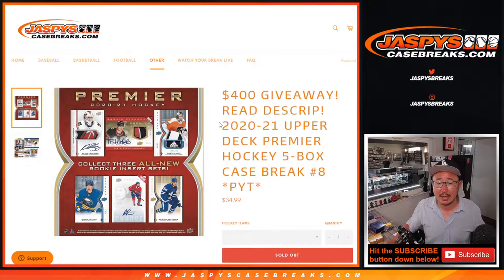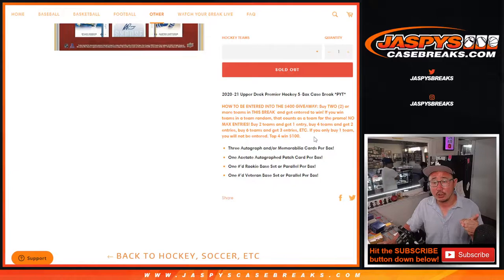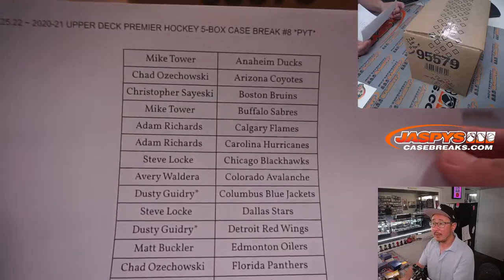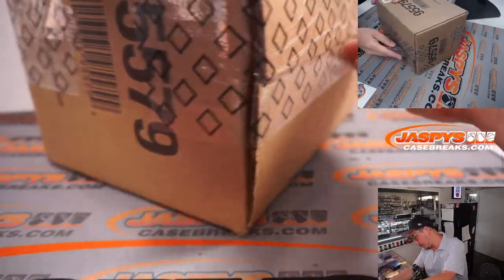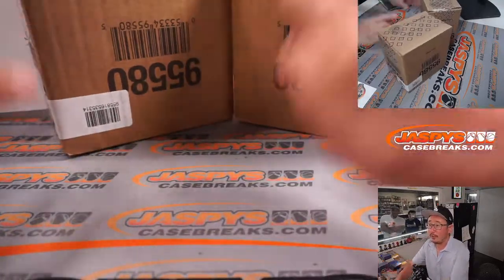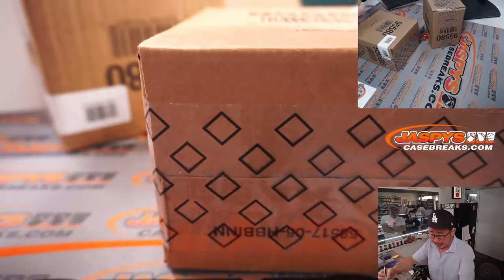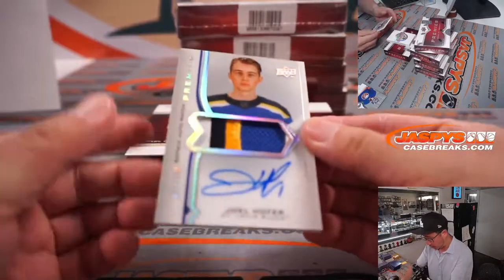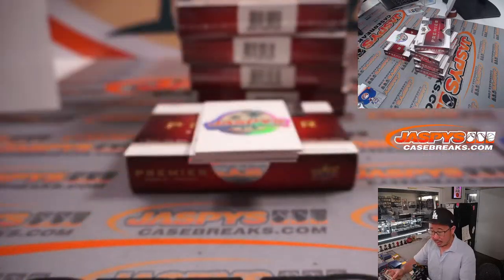M, 04.25.22 ~ 2020-21 UPPER DECK PREMIER HOCKEY 5-BOX CASE BREAK #8 *PYT*